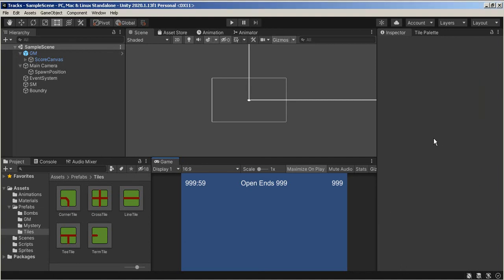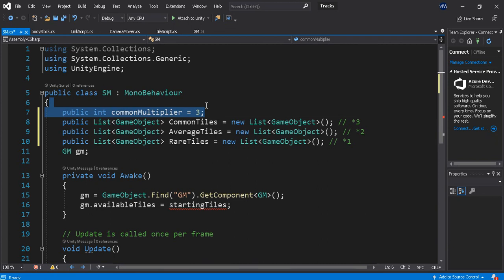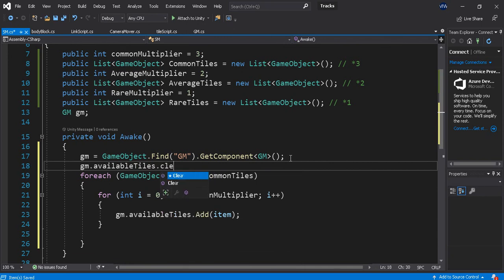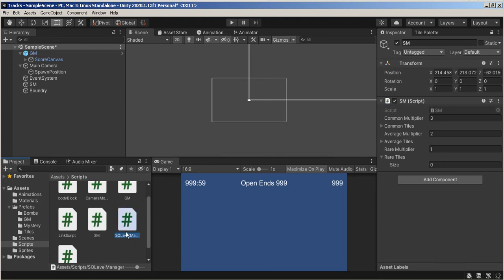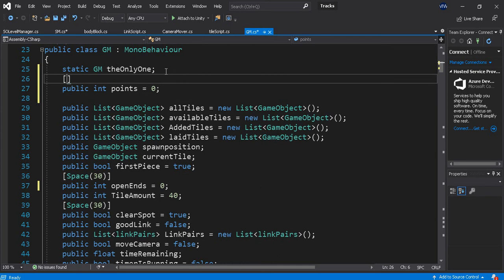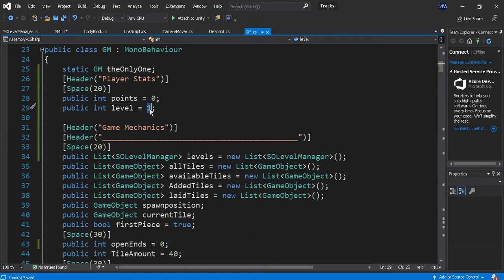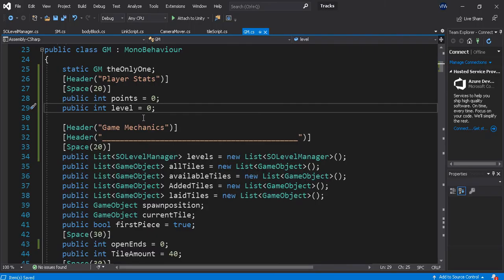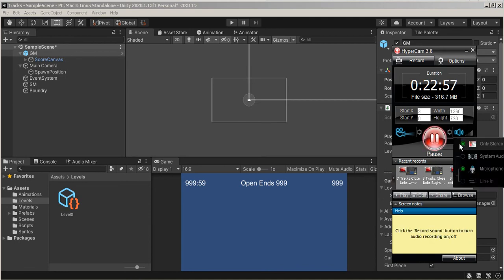23 Tracks Level Manager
Had an idea for a game yesterday and wanted to see how long it would take me to finish it. Hopefully I can wrap it all up tomorrow.
The game is called Tracks. Your objective is to lay down as many tiles as you can but to have the least amount of open ends before time runs out. If you close them all off then you get rewarded for the time left.